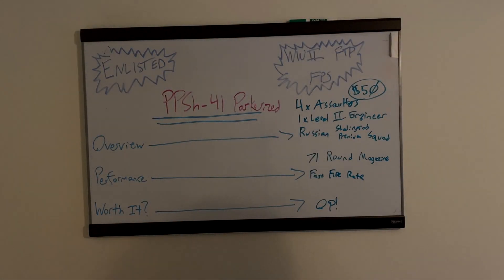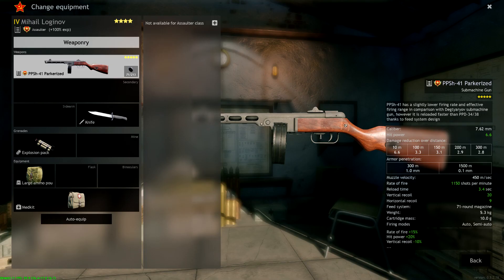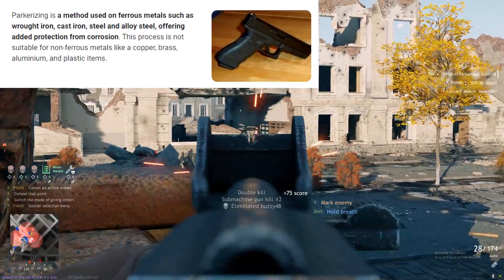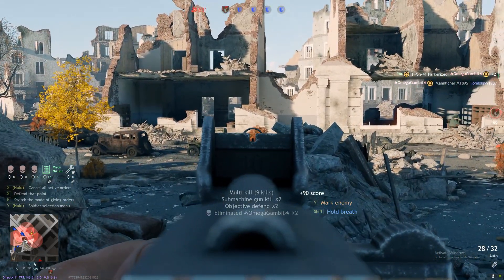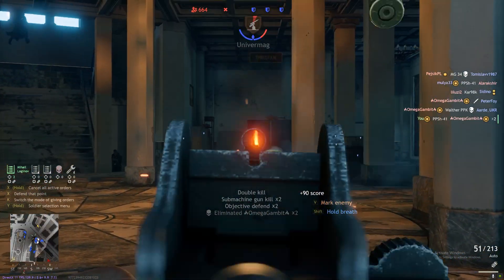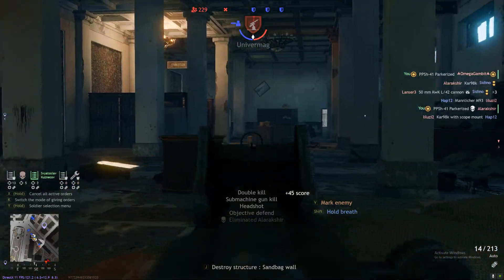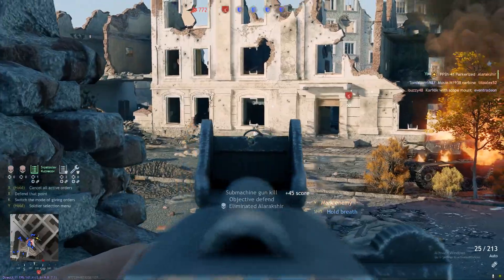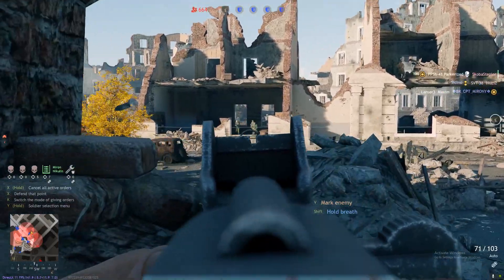SHOULD YOU BUY THE PPSh 41 PARKERIZED??? [ENLISTED]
The classic PPSh-41 that has been parkerized — covered in a special coating that gave it a deep dark hue.Which is quite fitting to the squad’s uniform! These marines participated in many important battles, such as the defense of Moscow and the battle for Don, and now they’ve arrived to protect Stalingrad.

0:00-0:41 Intro
0:42-1:04 Overview
1:05-1:43 What is Parkerizing?
1:44-2:29 71 Round Drum Mag+Insane RoF
2:30-4:52  The Stalingrad Lie